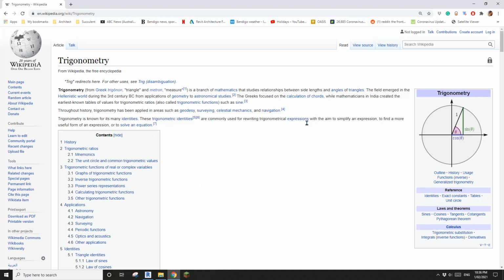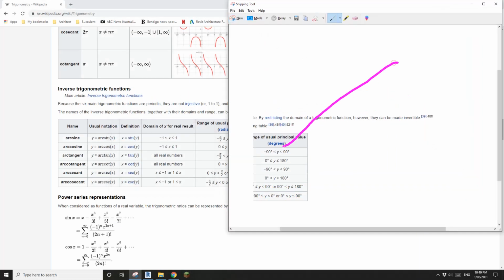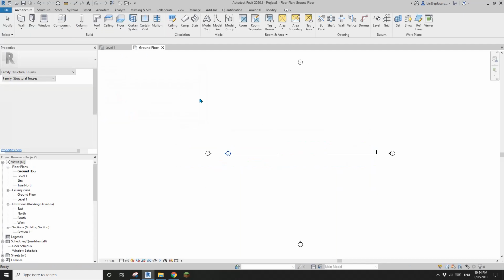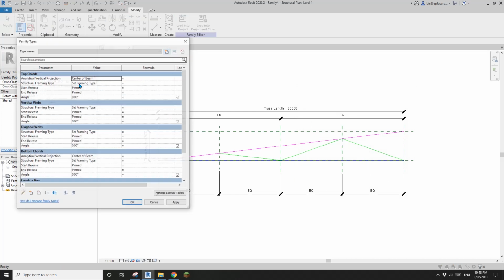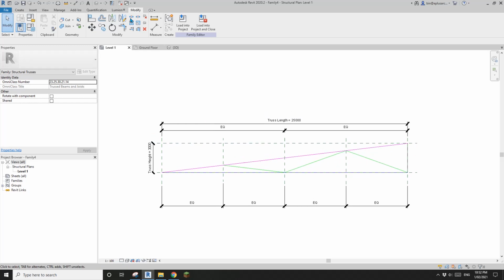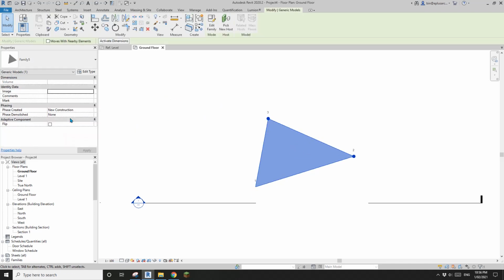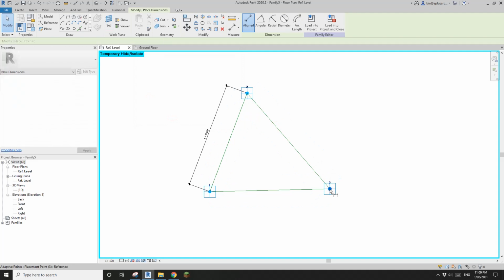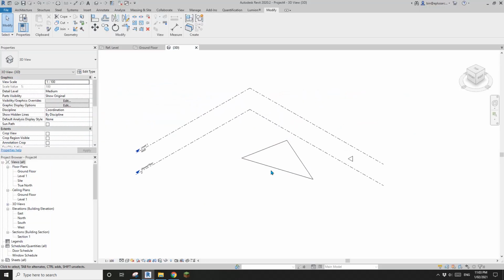Everyday Revit (Day 320) - Some simple examples of Trigonometry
Actually, I found a bug in this video, I'll make a new video to explain it.